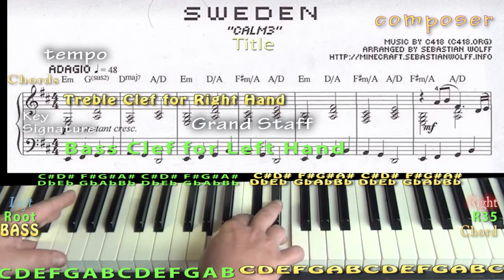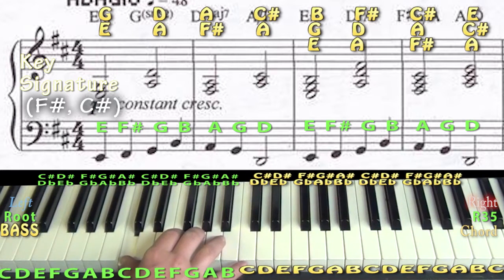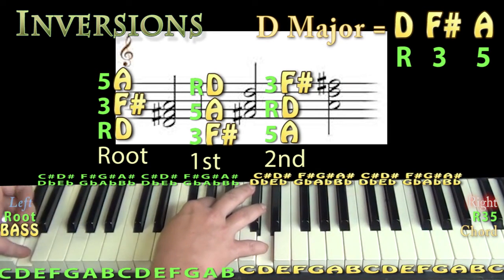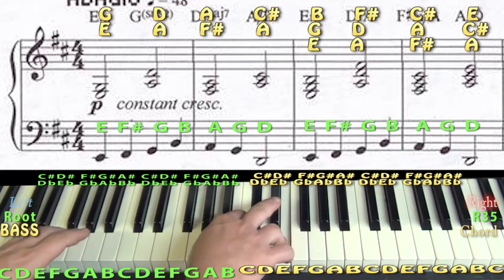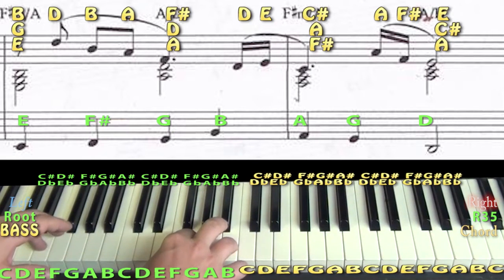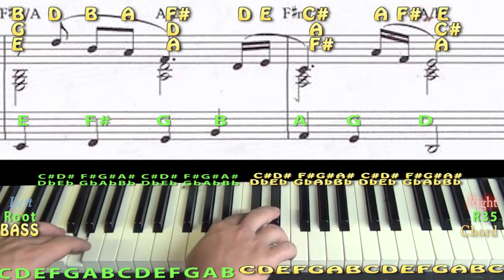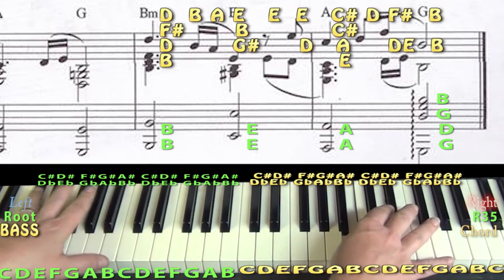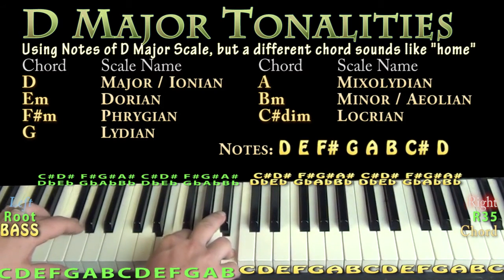Crash Course in Reading Sheet Music - Sweden (Minecraft) - Piano Lesson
Woohootiehoo and Best of luck! TALKING WITH THE GUITAR

MUNSONCOVERS GUITAR LESSONS ...